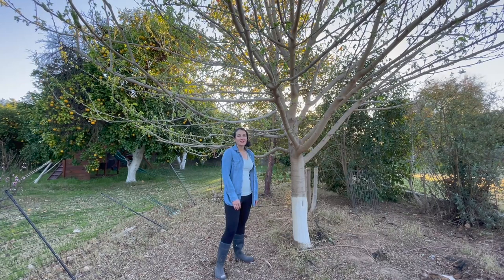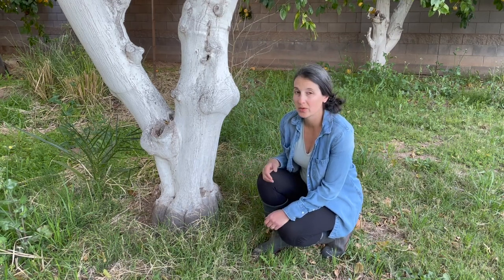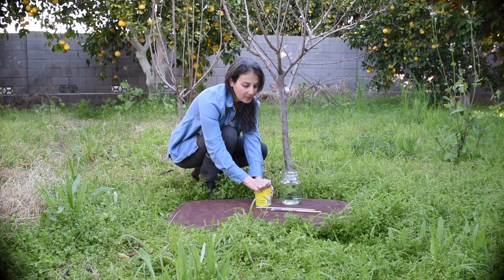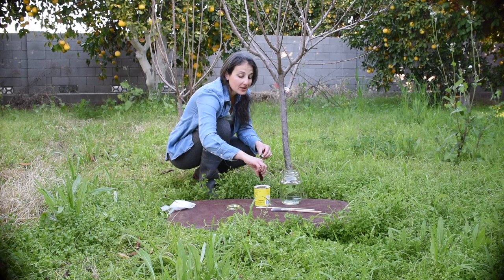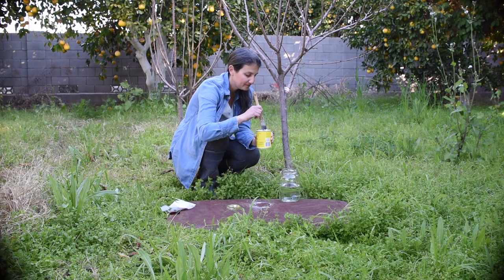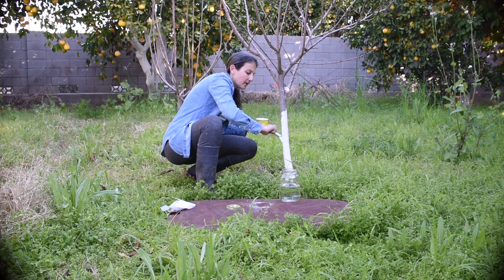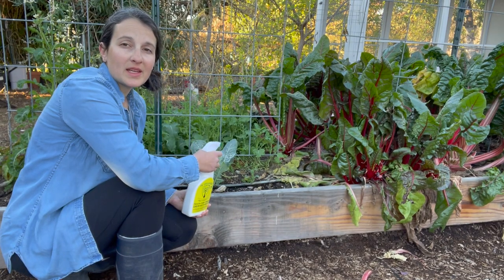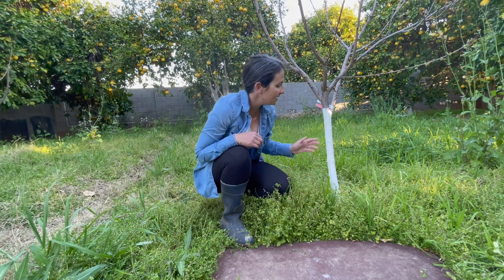Fast, Easy Fruit Tree and Seedling Protection: IV Organics 3-in-1 Plant Guard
We paint tree trunks and spray young seedlings with IV Organics 3-in-1 Plant Guard to show you how easy it is to organically protect them from pests and the harsh sun here in the desert!

Signup for our email list for free desert gardening articles, how-to's, events, and more!